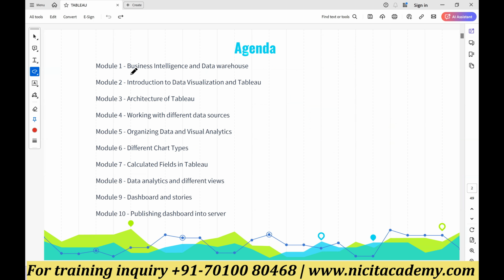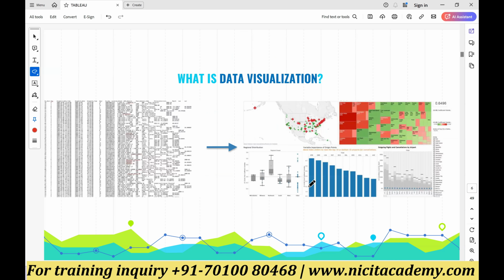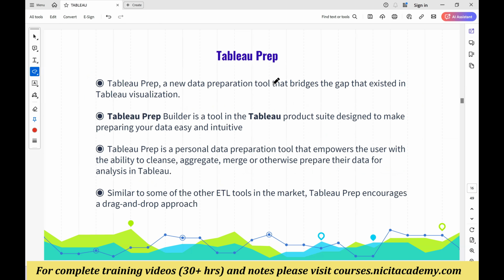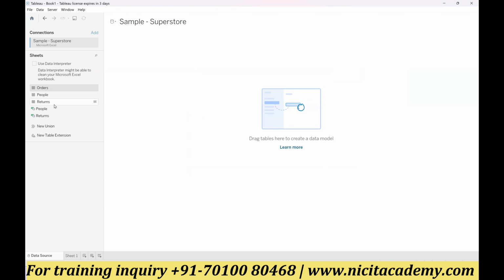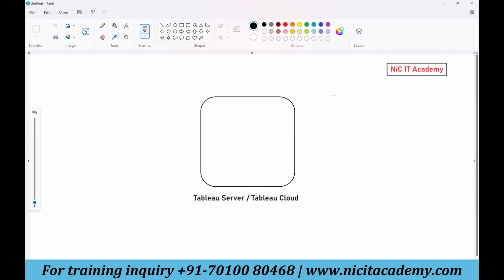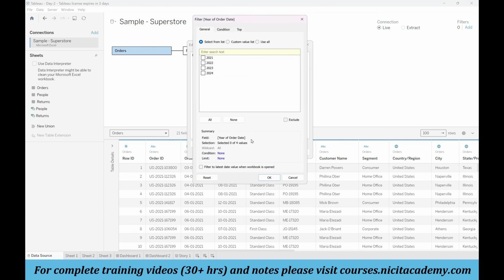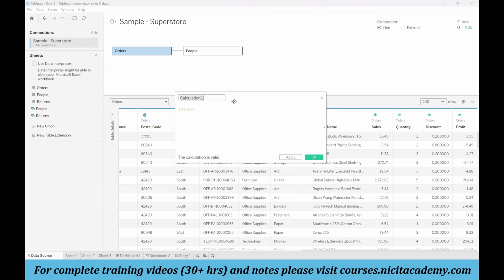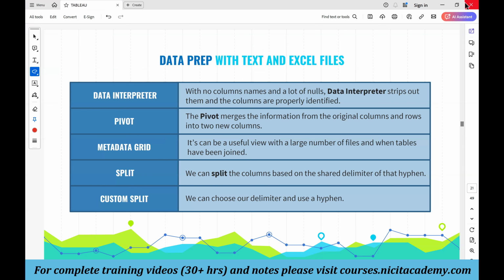Tableau Introduction, Tool Overview, and Data Sources